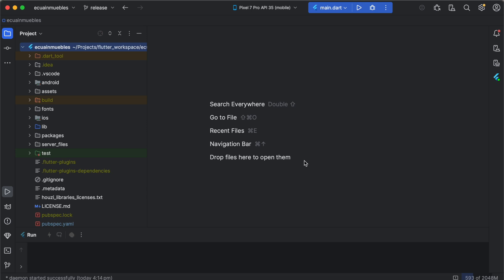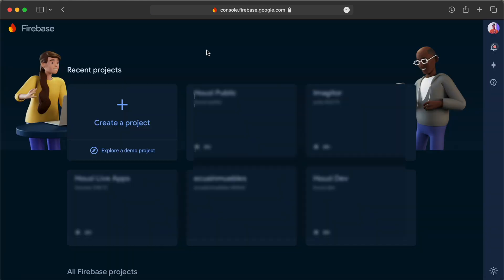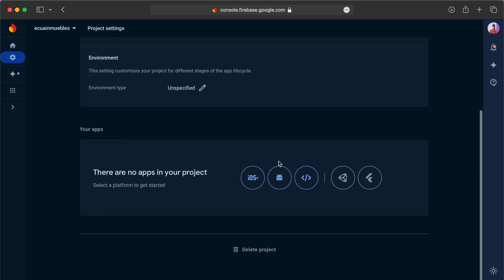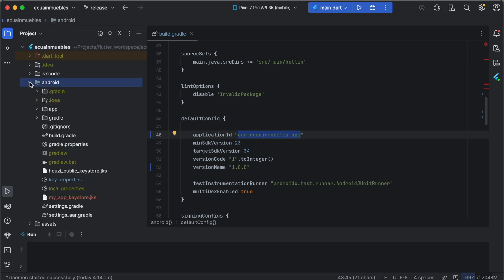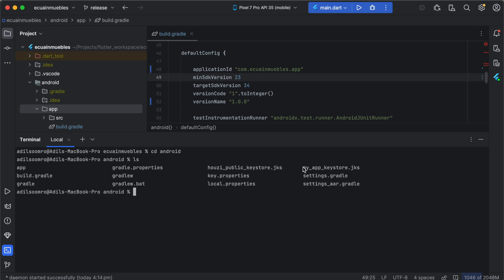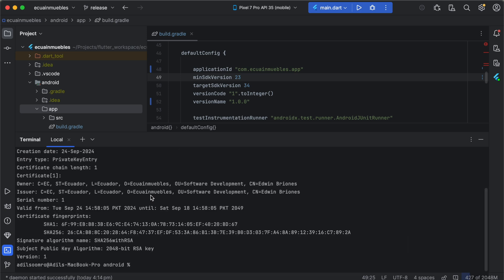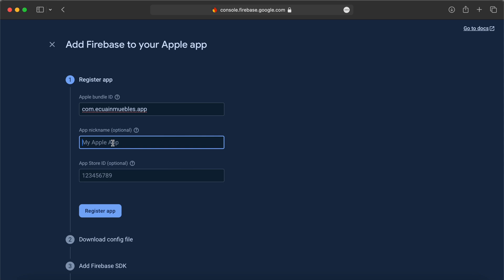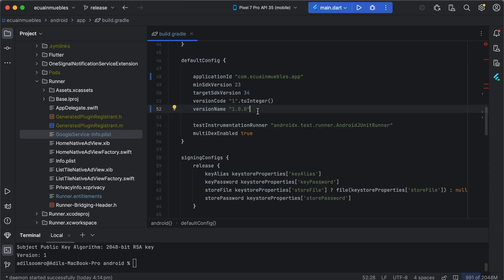Firebase integration in Houzi real estate app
In this video, we guide you through the process of setting up Firebase for your Houzi Flutter Real Estate App. Firebase is essential for enabling features like analytics, push notifications, and phone-signup. We’ll show you how to:

- Create a Firebase project.
- Set up Firebase for both Android and iOS.
- Add google-services.json for Android and GoogleServices-Info.plist for iOS
- Update build.gradle for Android and Xcode for iOS.
- Importance of setting up bundle identifiers and signing keys before Firebase configuration.

Make sure to follow these steps to enable powerful Firebase features and improve your app’s performance!